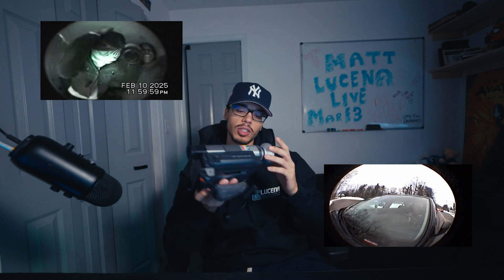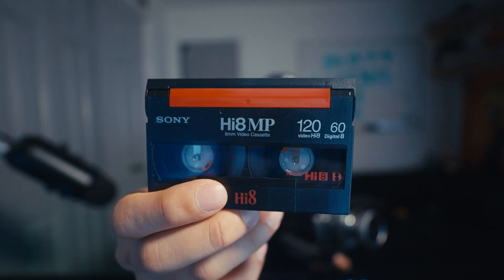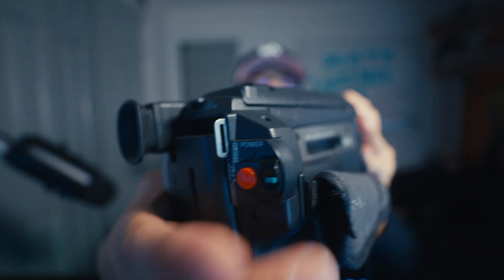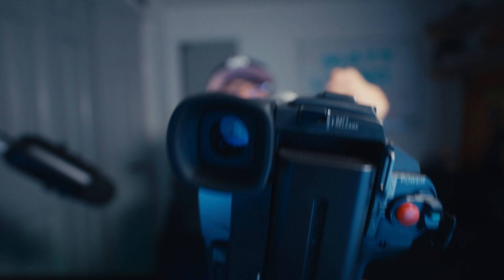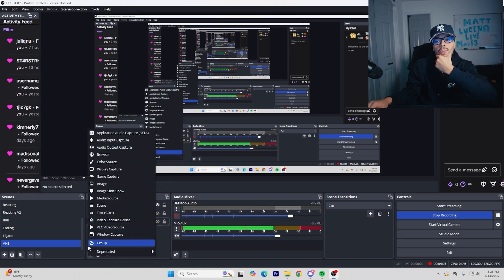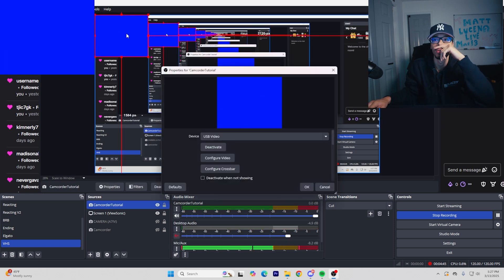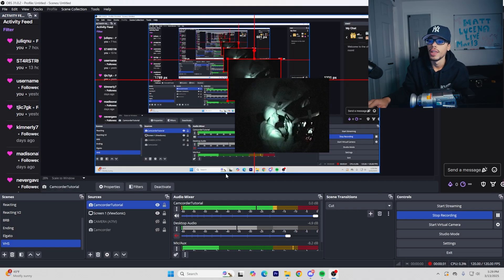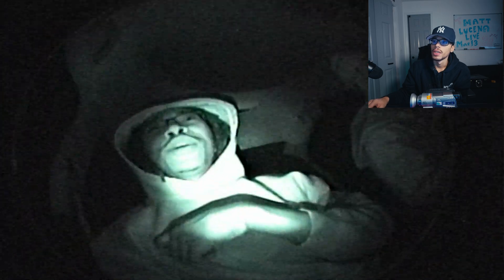How To Transfer VHS Footage (2025)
How To Transfer VHS Footage

RCA Cables